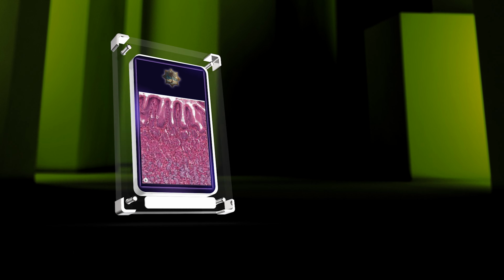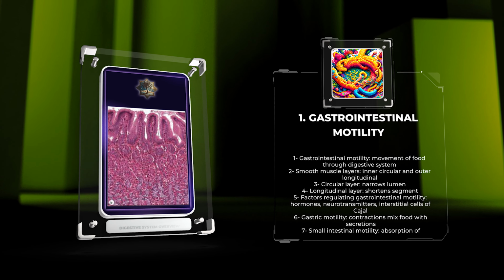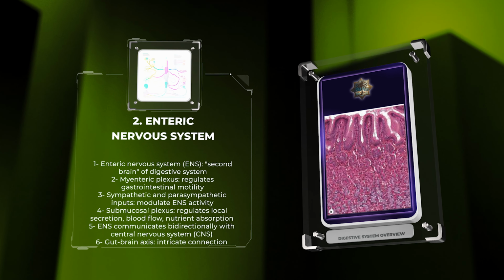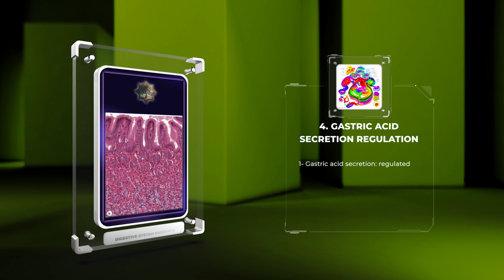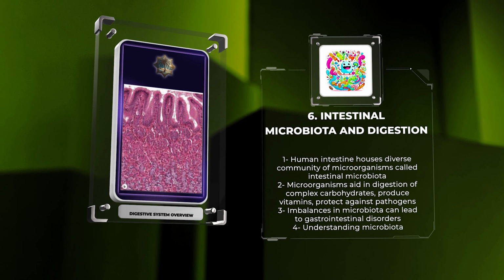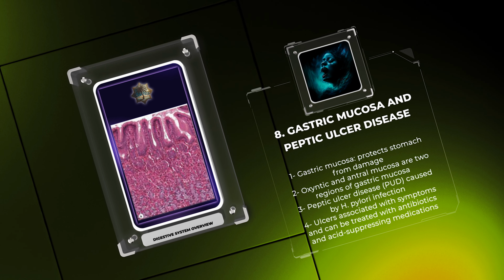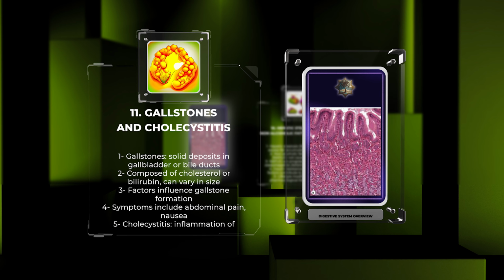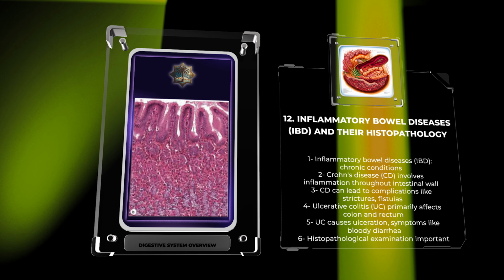Digestive System Overview